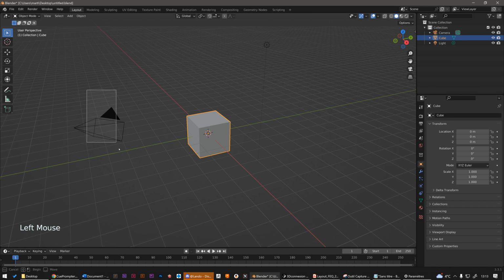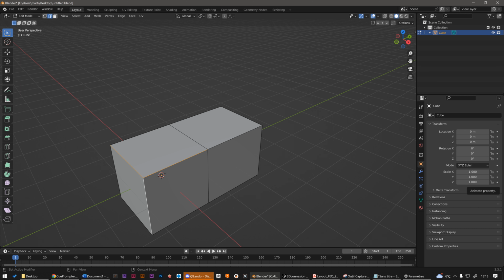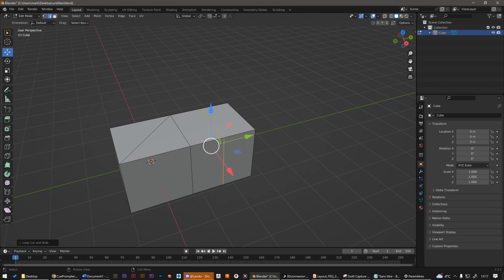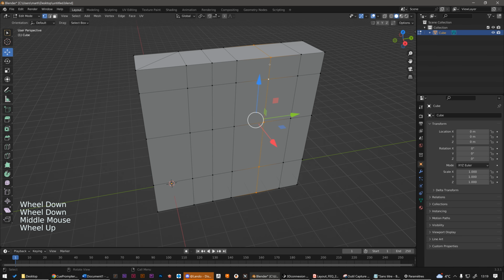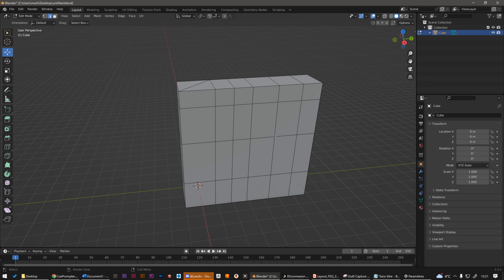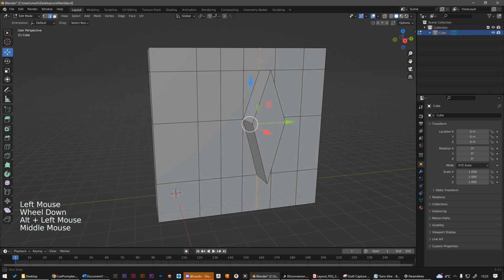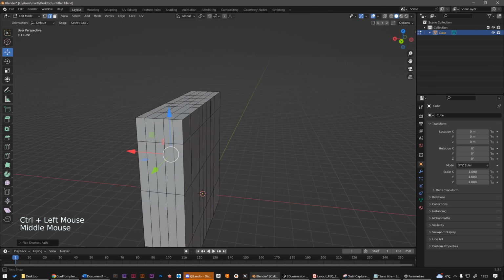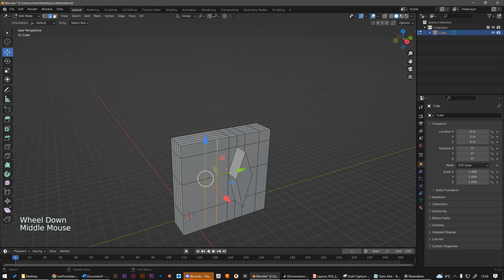Blender tutorial for miniatures. Poly modeling | 7. topology, loops, rings, and remove edges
In this video we will stop for a moment to discover the edge loop concept, learn how to select several edges efficiently, as well as delete/add segments to change a a 3D model topology.